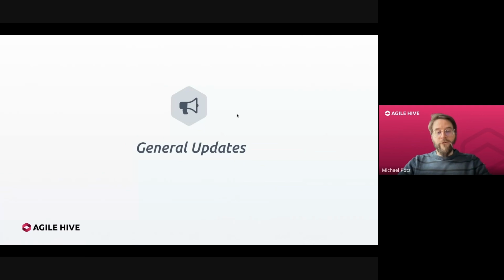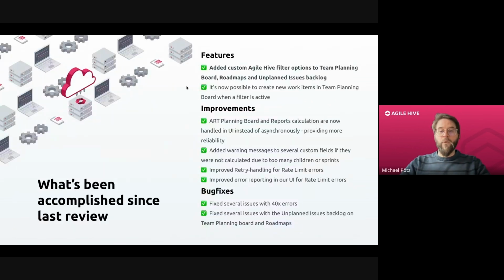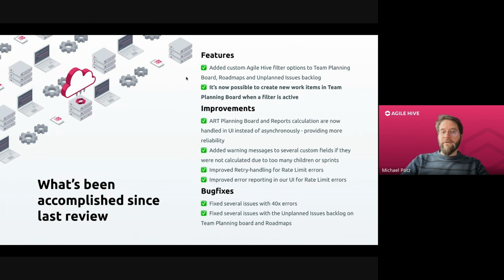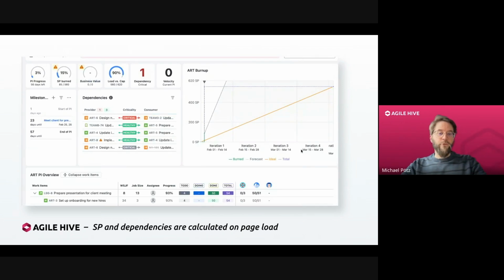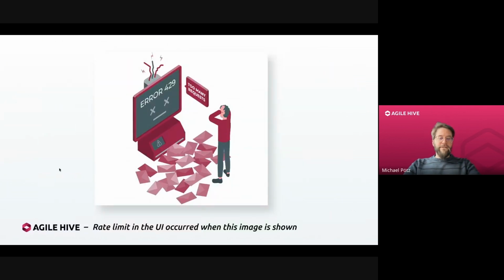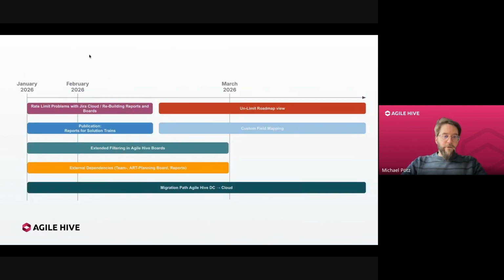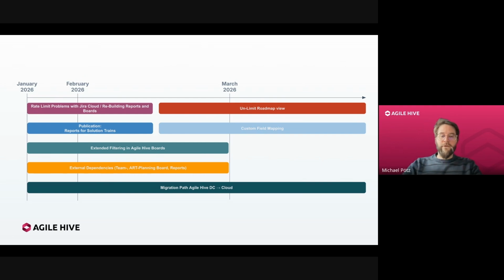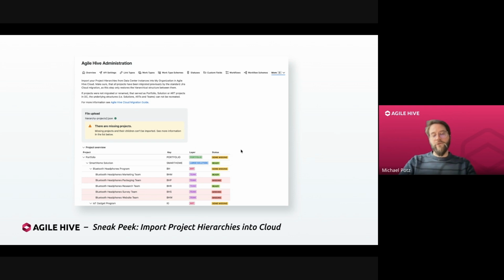Agile Hive for Jira Cloud Public Review | February 03, 2026